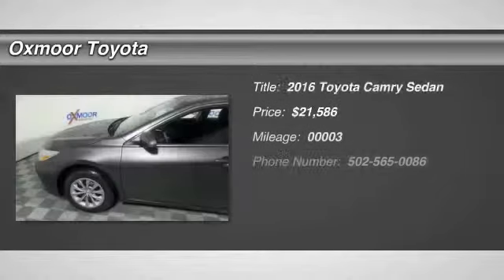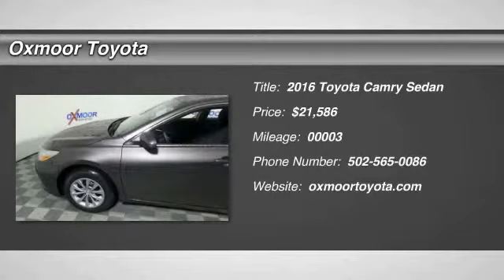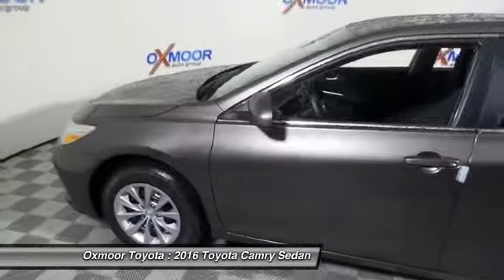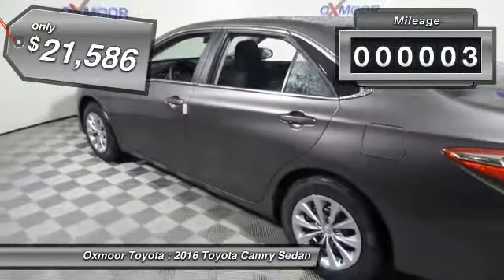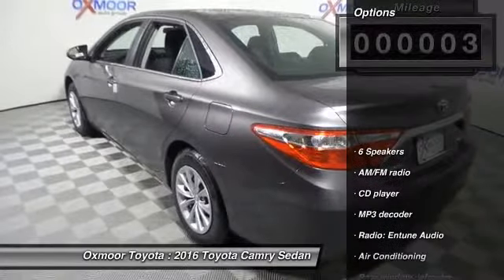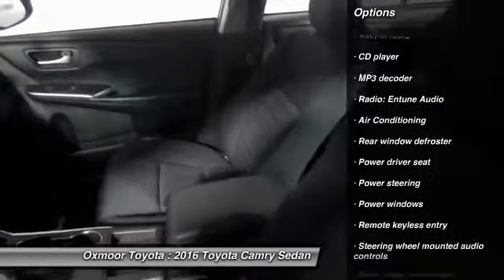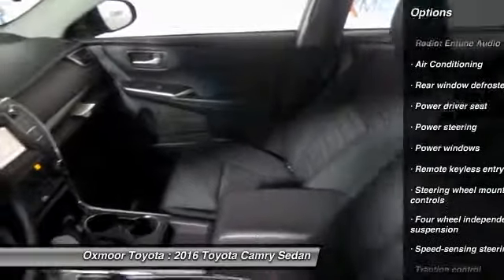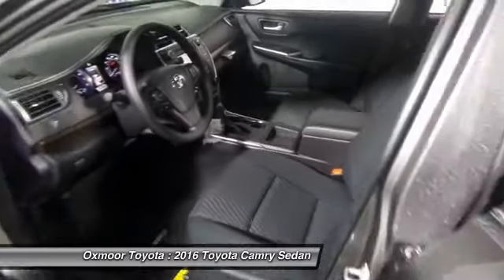2016 Toyota Camry Louisville KY T38813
Oxmoor Toyota
8003 Shelbyville Road Louisville

Black w/Fabric Seat Trim, ABS brakes, Electronic Stability Control, Heated door mirrors, Illuminated entry, Low tire pressure warning, Remote keyless entry, and Traction control. As part of the Toyota family, your exceptional ownership experience starts with ToyotaCare, a no cost maintenance plan with 24-hour roadside assistance.The ToyotaCare plan covers normal factory scheduled service for two years or 25,000 miles, whichever comes first. 24-hour roadside assistance is also included for two years, regardless of mileage. brbrThis is the vehicle for you if you're looking to get great gas mileage on your way to work! It is nicely equipped with features such as ABS brakes, Black w/Fabric Seat Trim, Electronic Stability Control, Heated door mirrors, Illuminated entry, Low tire pressure warning, Remote keyless entry, and Traction control. Need a fuel-efficient car with rock-solid reliability? This dependable Camry LE will do the trick in style! brbr Price includes: $1,500 - TMS Customer Cash. Exp. 11/02